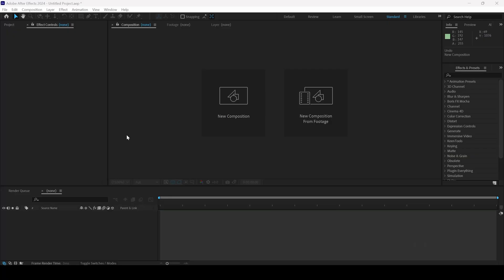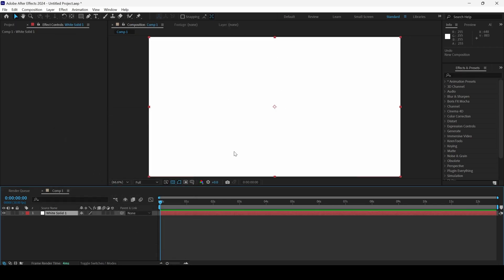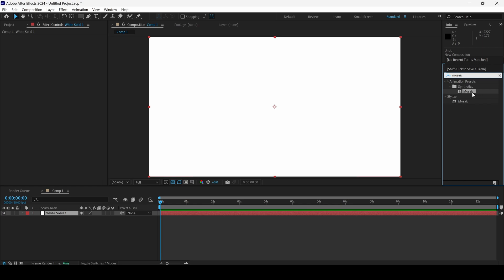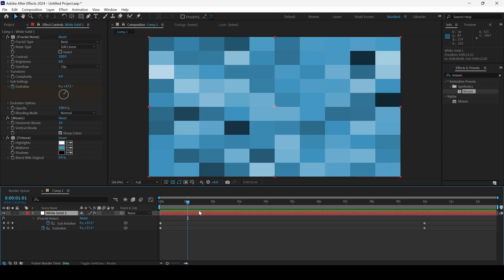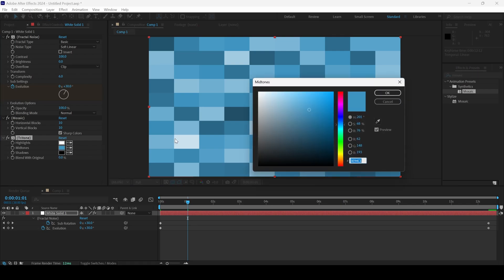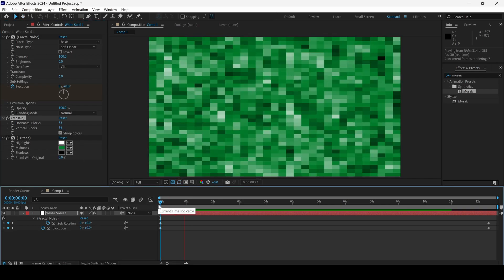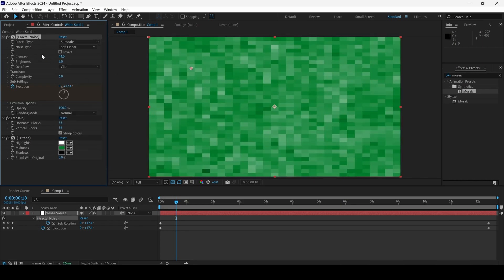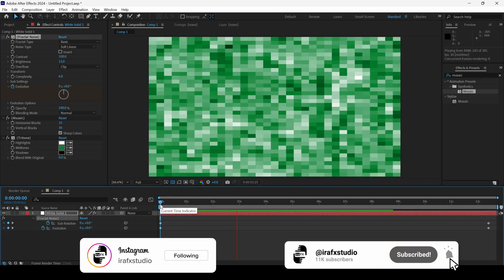Create a Mosaic Background in Adobe After Effects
In this Adobe After Effects tutorial, we will learn how to create a mosaic background in a very simple and easy way. We will use available animation presets to generate this background, specifically using the Mosaic effect from the animation presets.
  - With the solid layer selected, go to the Effects & Presets panel.
   - Search for the "Mosaic" effect in the Animation Presets.
   - Drag and drop the Mosaic effect onto your solid layer.
   - In the Effect Controls panel, adjust the Mosaic settings to your preference.
   - You can change the number of horizontal and vertical blocks to create the desired mosaic look.
   - Adjust the color settings if needed to match your design.

By following these steps, you can create a beautiful mosaic background in Adobe After Effects using the Mosaic effect from the animation presets. This technique is simple yet effective, allowing you to generate visually appealing backgrounds for your projects.